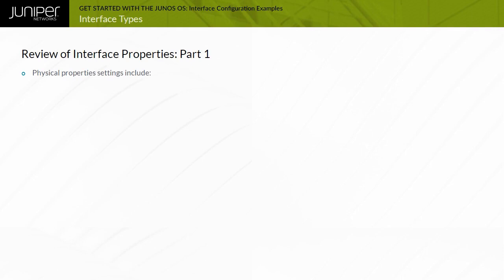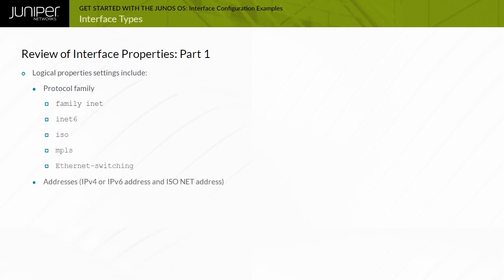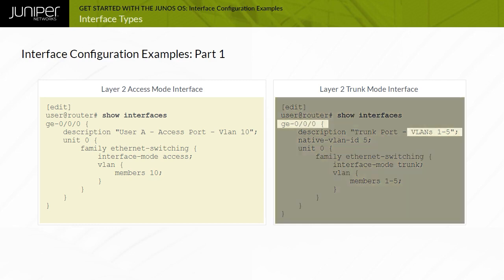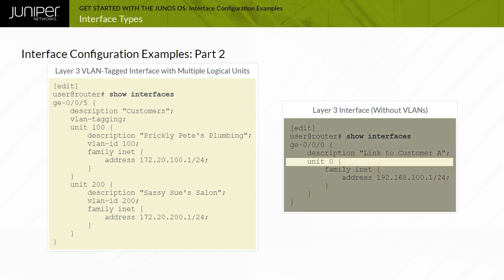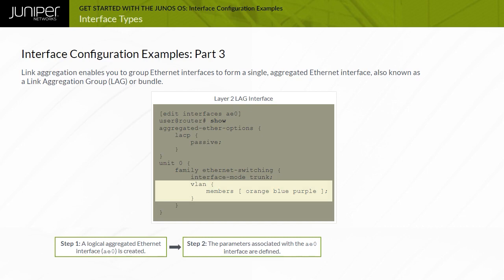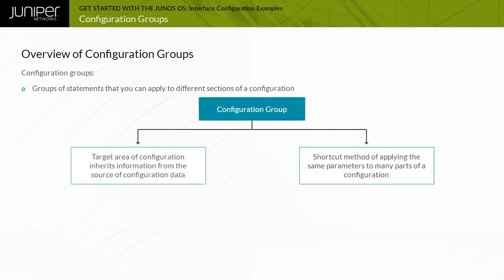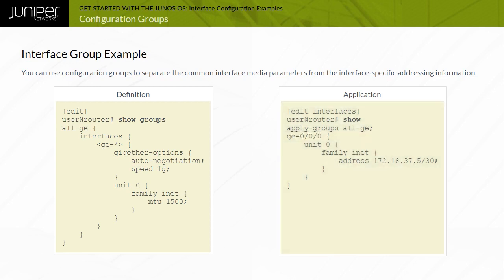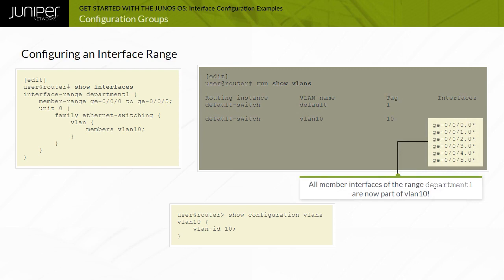Get Started with the Junos OS Module 10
Interface Configuration Examples